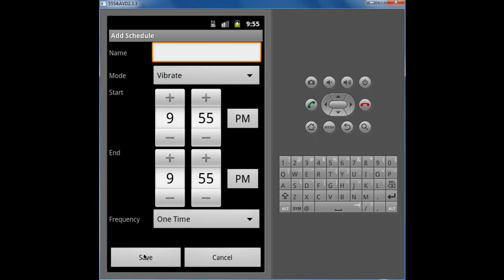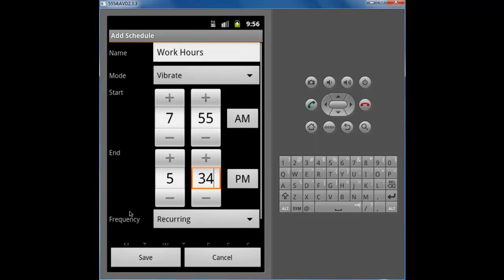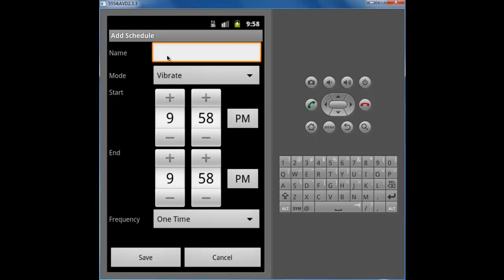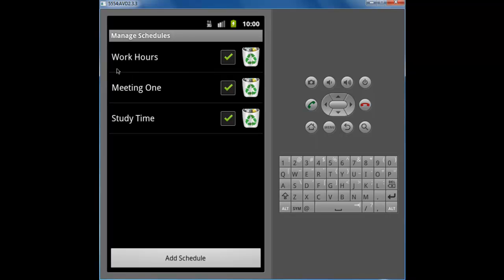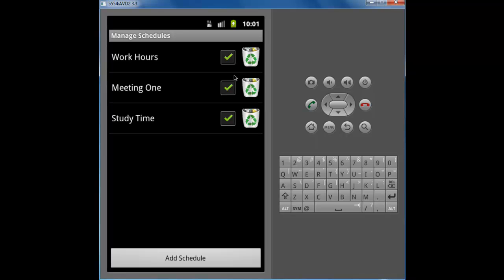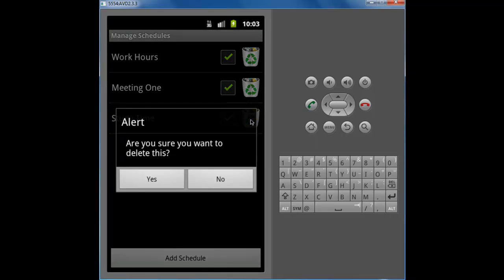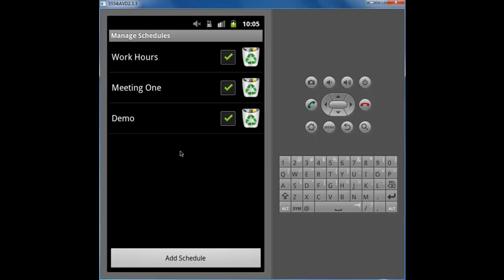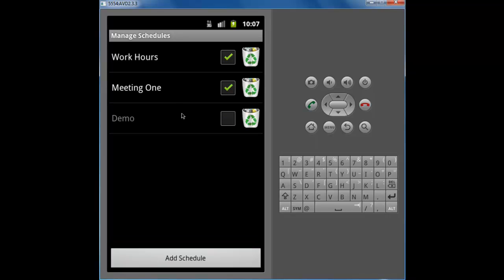Be Quiet Pro - Android App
Did your phone ring  in a meeting and your boss gave you a dirty look? Pick up your phone at home and see a number of missed calls because you forget to turn it back to normal ring mode? Tired of turning the ringer to vibrate and turning the ringer back on?

If you have a  known schedule wouldn't you like to have the ability to set the ringer to vibrate or ring during those times without relying on your memory.
We have an App for you that can do just that!!